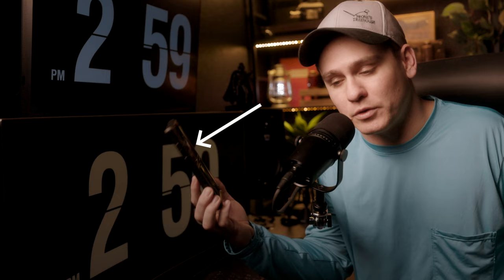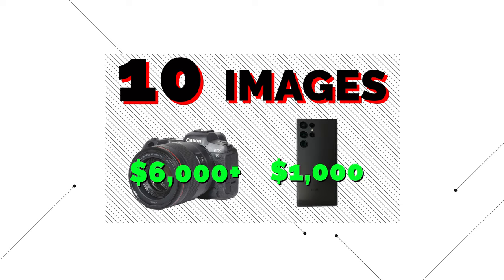Smartphone VS Professional Mirrorless Camera - Can YOU Spot The Difference?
I will be picking a winner later this week and will announce them in next week's video!

00:00 Intro
01:04 Rules of The Game
01:47 Disclaimer About The Game
02:32 You Could Win A Prize
03:08 The Game Begins
05:23 How To Win The Prize
06:07 Check Out My Collection of Fine Art Nature Prints